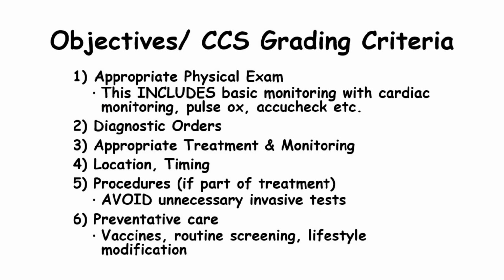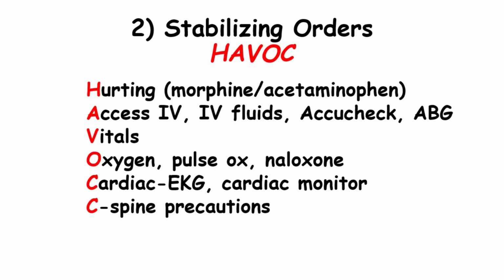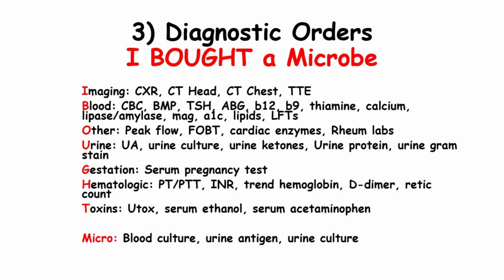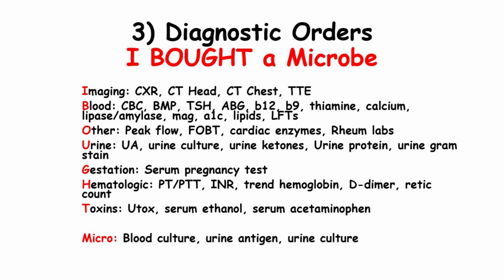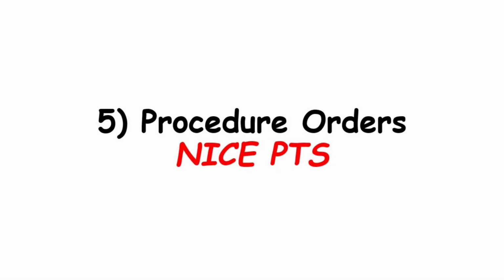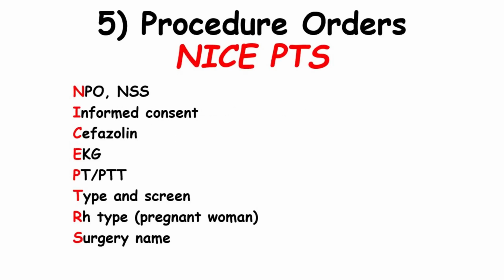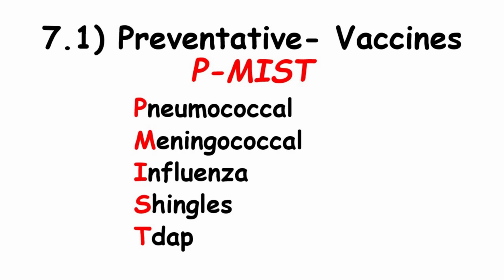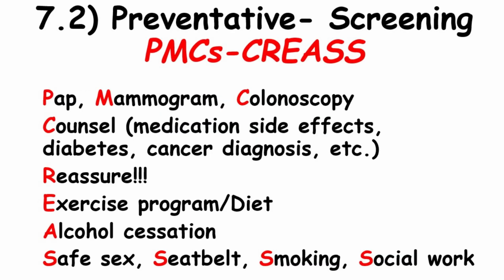USMLE STEP 3 CCS IN UNDER 10 MINUTES